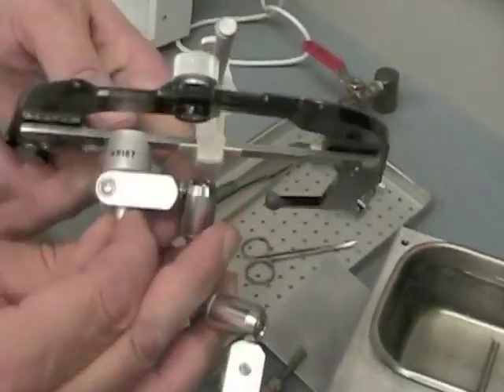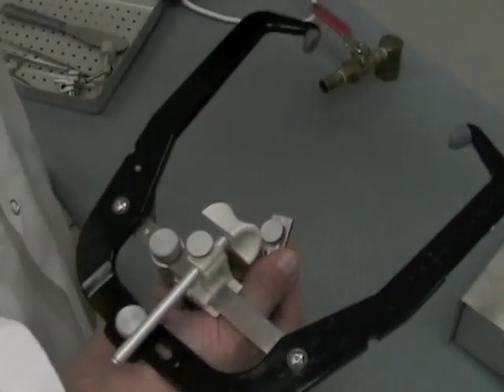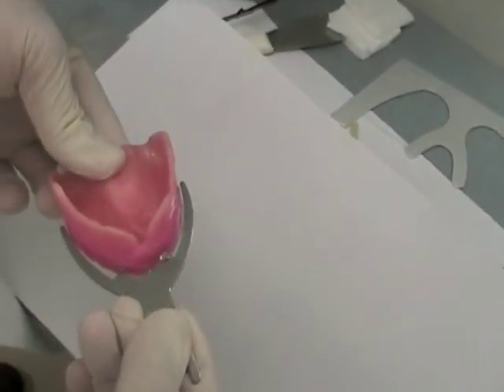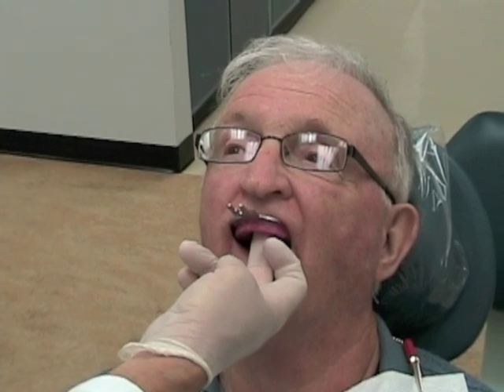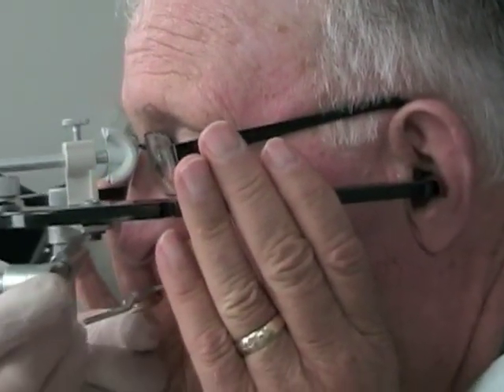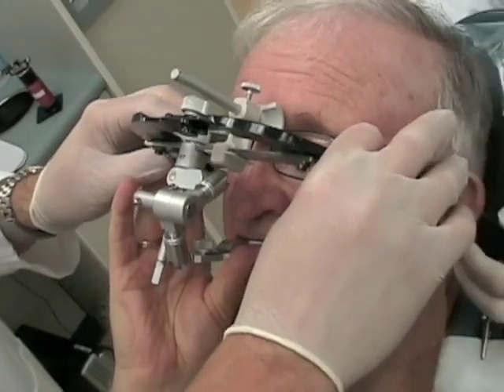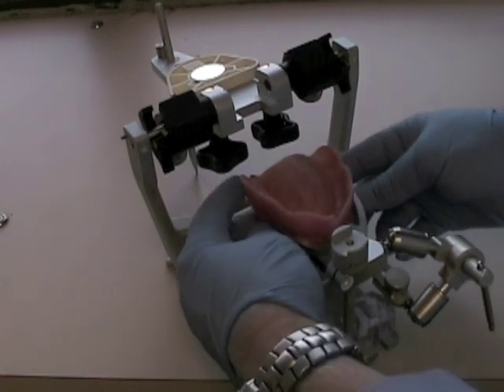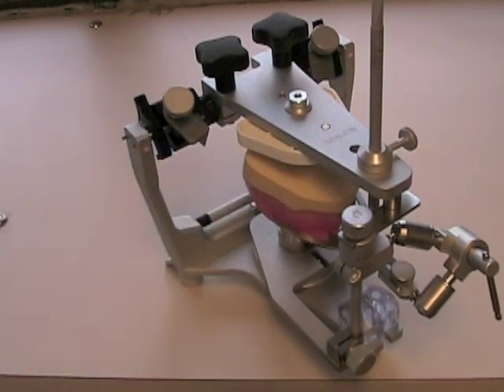25 Facebow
How to make a facebow transfer for an edentulous impression. See the separate video on mounting the maxillary cast.  Uses the Whip Mix facebow with the Quick Lock Toggle Assembly.